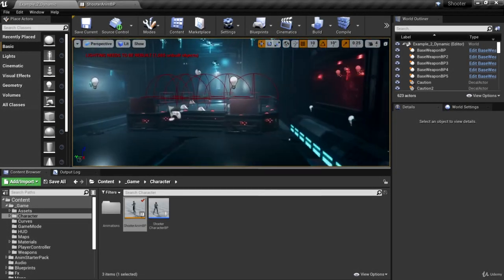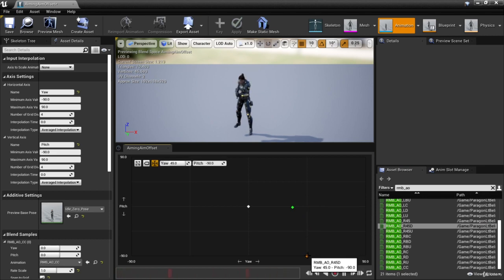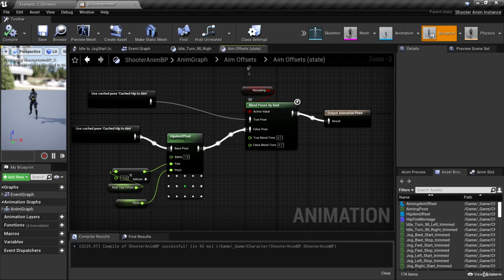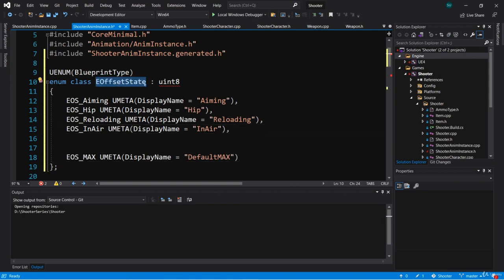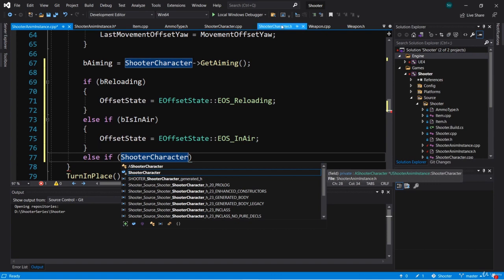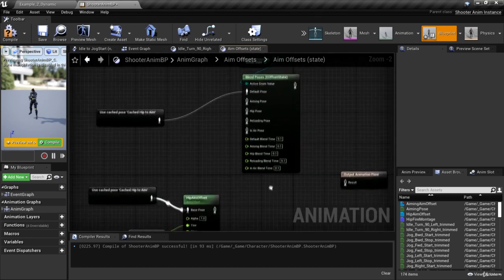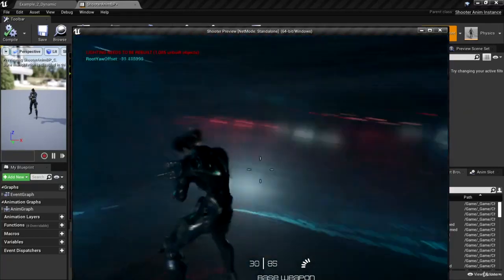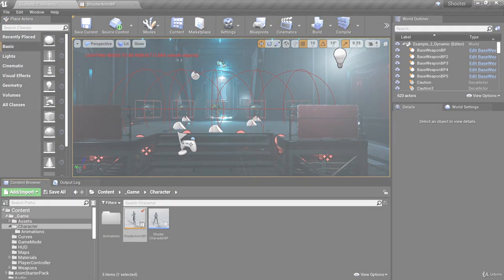114. Aiming Aim Offset